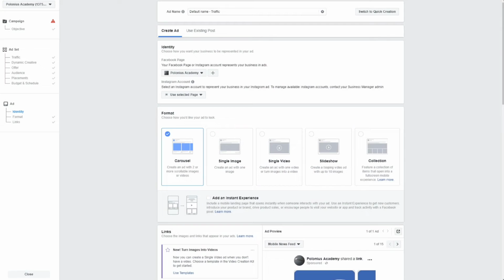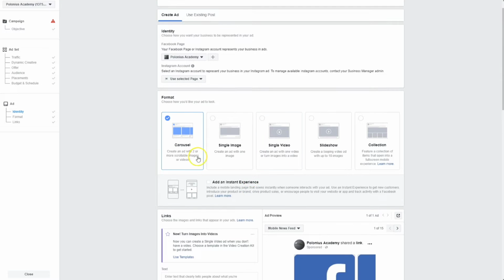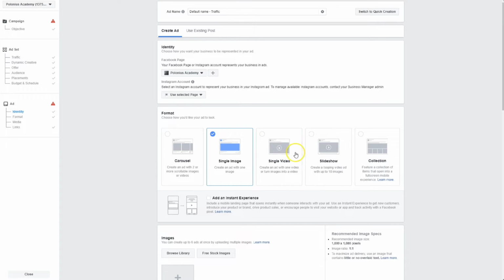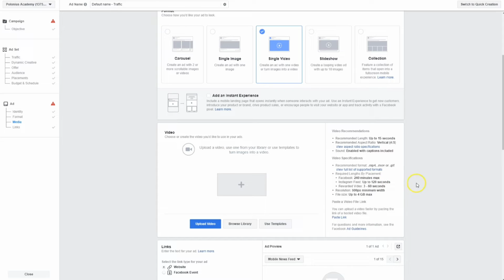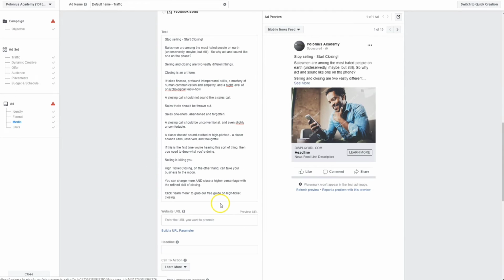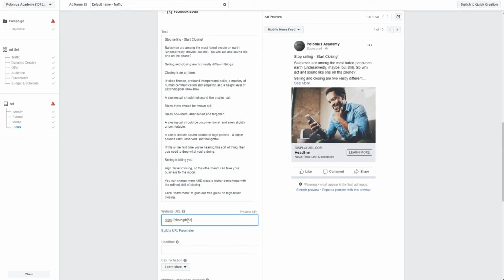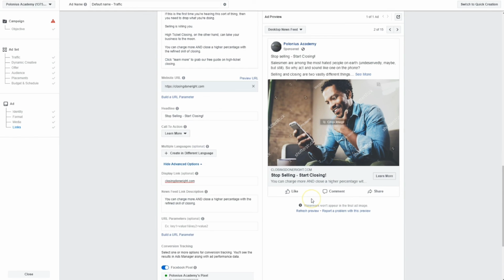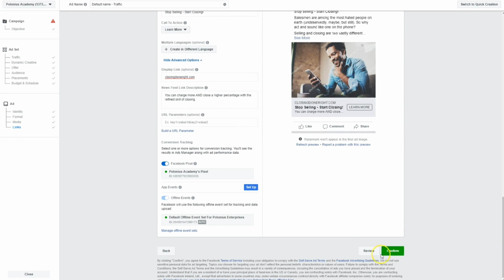Facebook ka news feed settings in hindi | How to customize your all sosialmedia Facebook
Facebook ka news feed settings in hindi | How to customize your all sosialmedia Facebook, Instagram,ets news feed settings